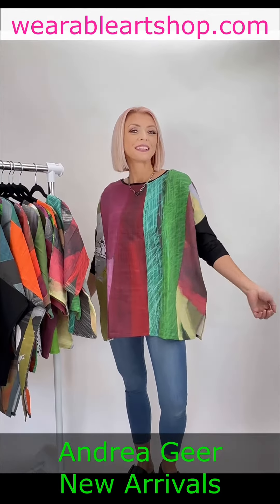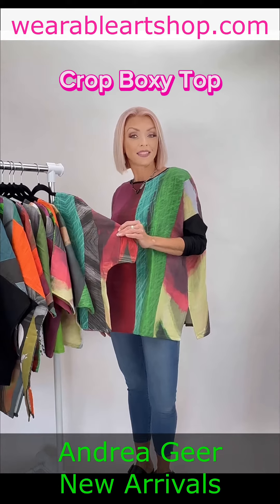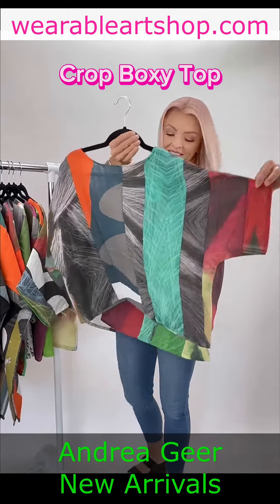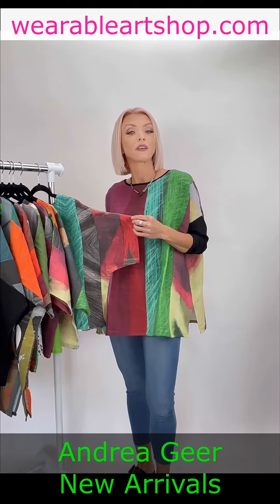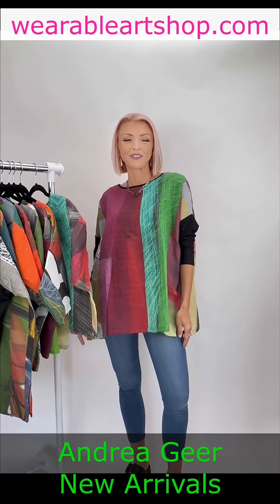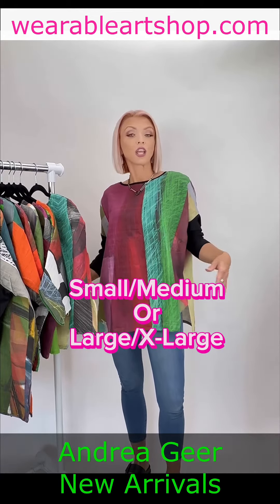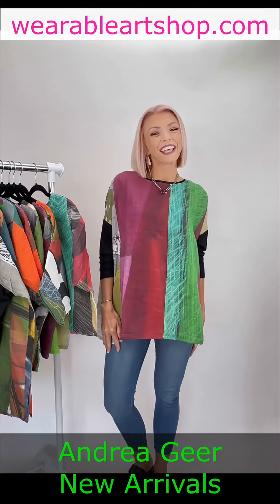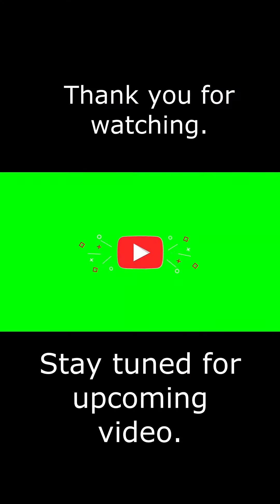🌞 Dive into Summer with Andrea Geer's New Arrivals! 🌴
Summer is in full swing, and we can't contain our excitement to share Andrea Geer's fabulous new arrivals with you! Get ready to embrace the sunny season in style with our latest collection, designed to elevate your summer wardrobe and make heads turn wherever you go.

   Let the sun kiss your skin and your style shine bright with Andrea Geer's new arrivals. Get ready to turn heads, feel confident, and make this summer one to remember.

Happy shopping, and here's to an unforgettable summer!